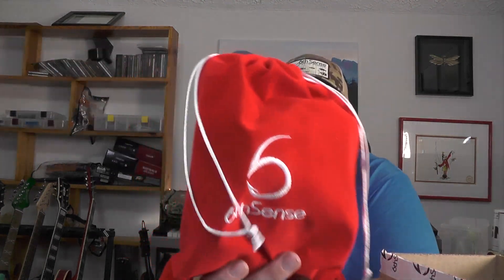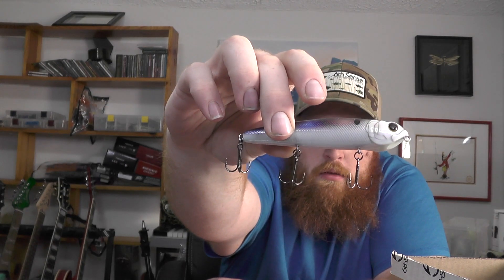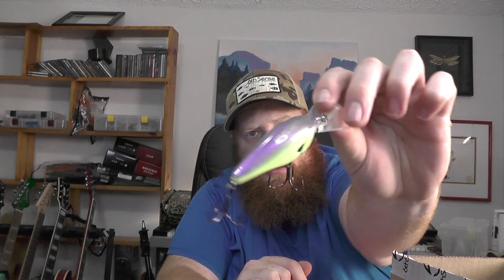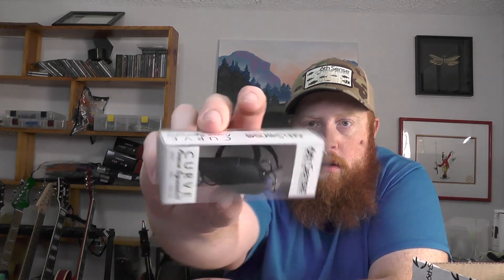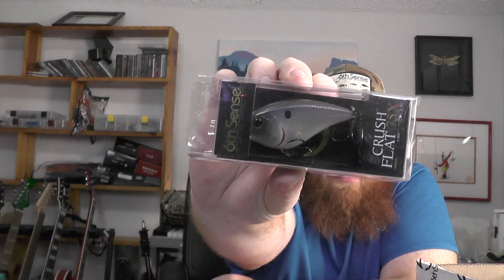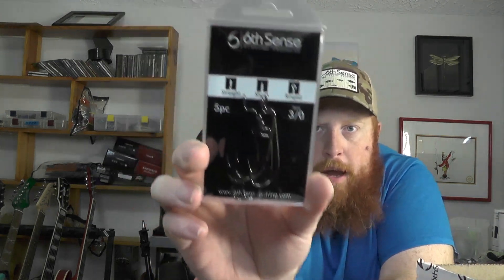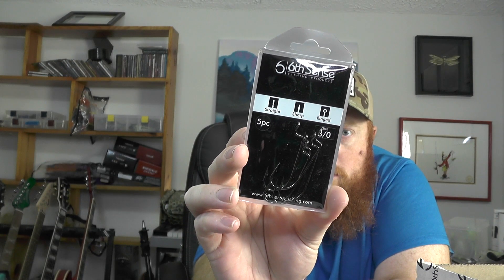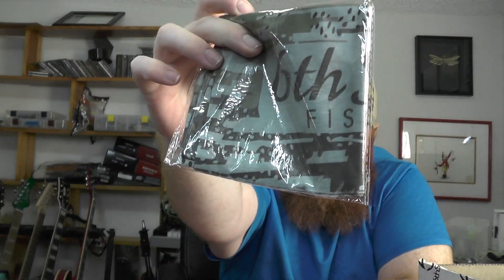Unboxing 6th Sense 6 Sack July 2022 (New Exclusive Bait)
In this video we take a look at this months offering from 6th Sense Fishing's 6 Sack Subscription.  If you're interested in getting this for yourself